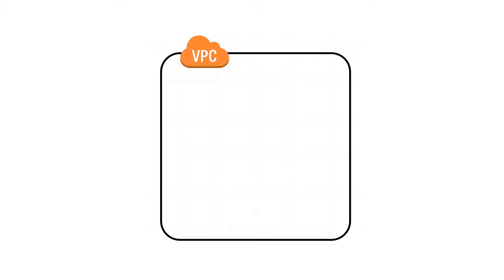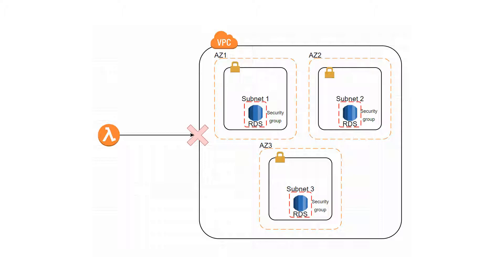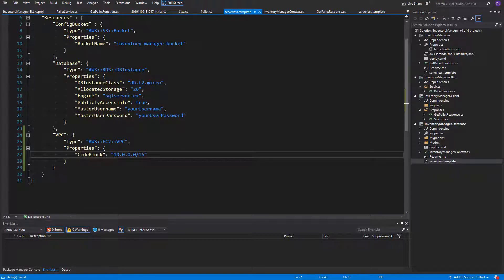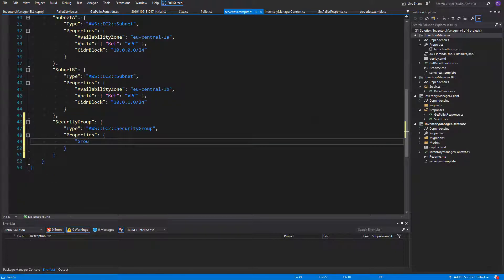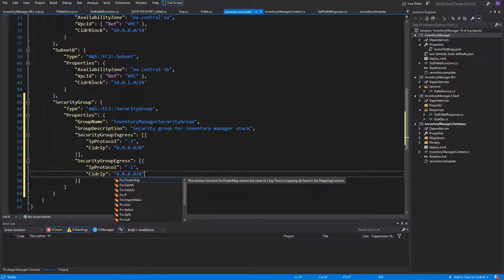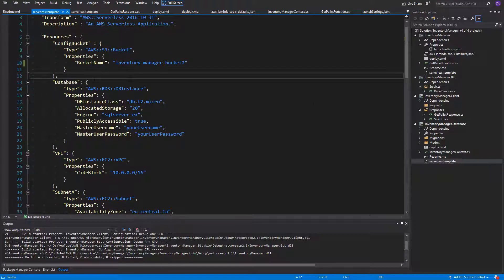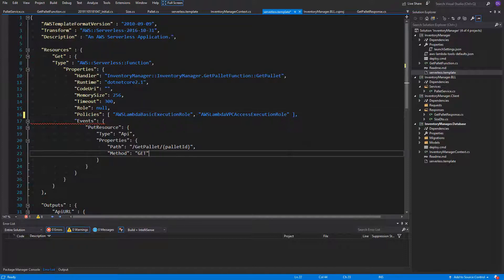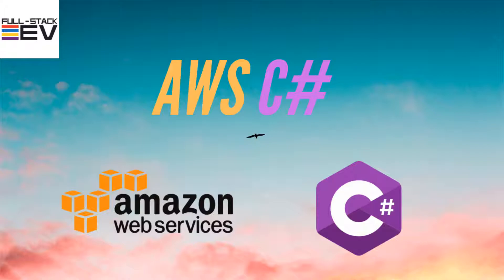AWS C# Part 6 - Creating VPC resources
Welcome to my sixth part of the AWS C# tutorial!

In this video, we gonna create the necessary VPC resources to connect Lambda with RDS. So we gonna describe in the CloudFormation template the security group, subnets and also VPC.

While using the CloudFormation template file, we will be able to create a scalable architecture of our .NET microservice within a few seconds.

All architecture will be hosted on Lambda written in C# :)